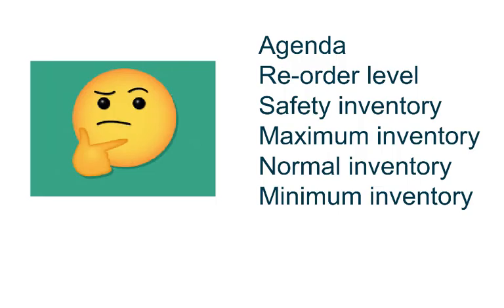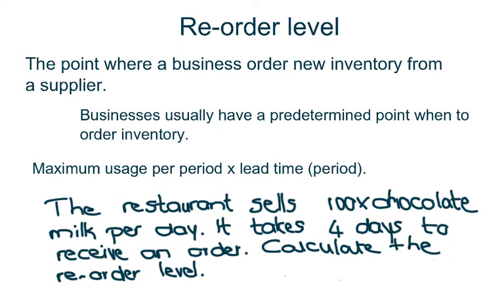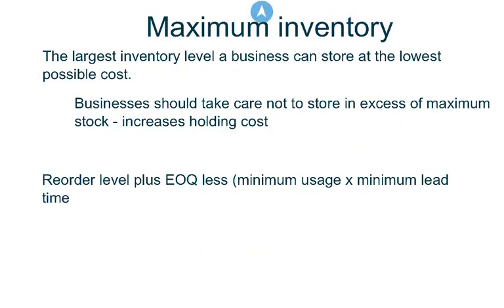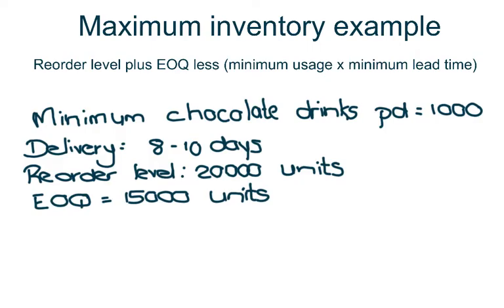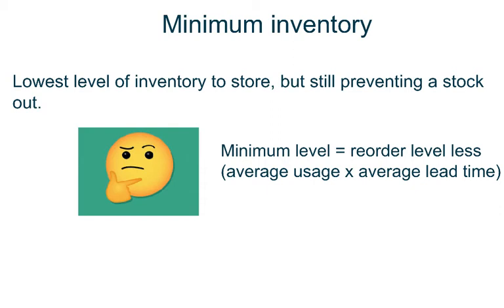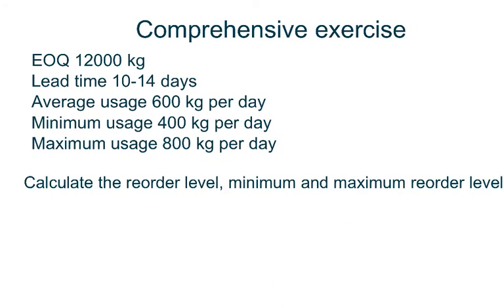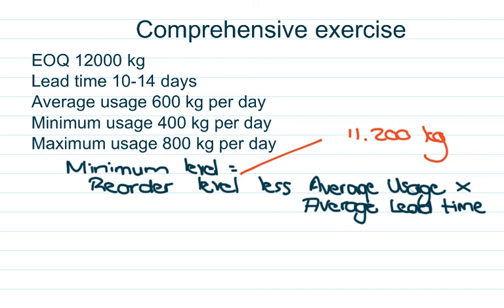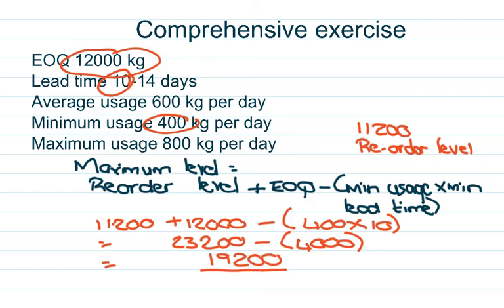Lesson 11 Re ordering Levels